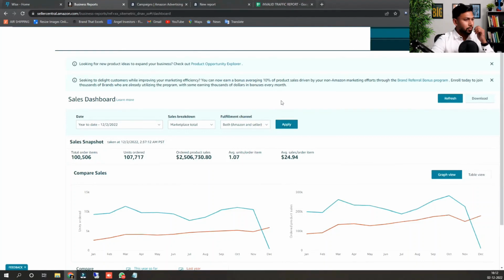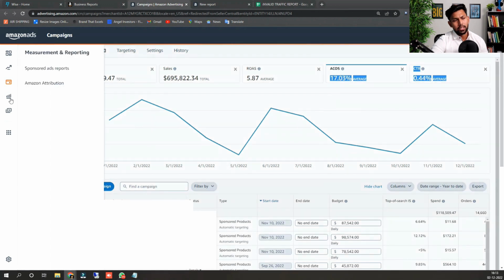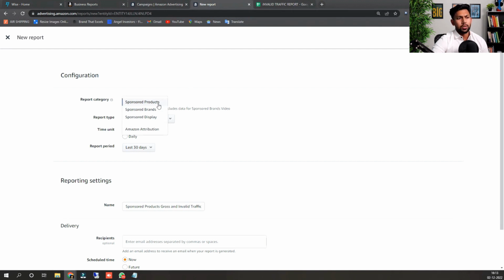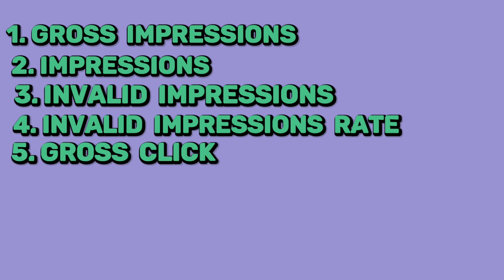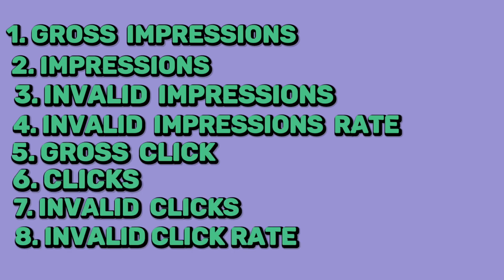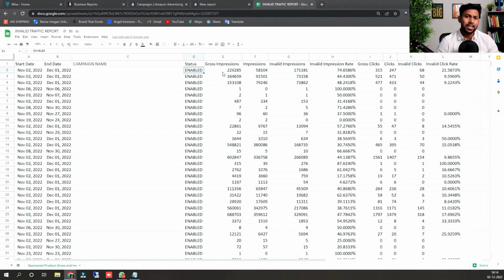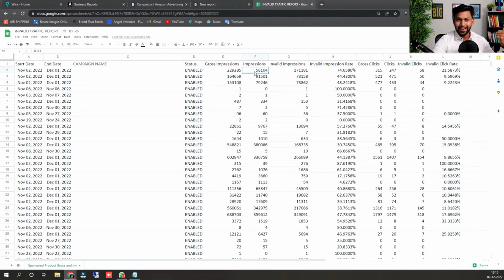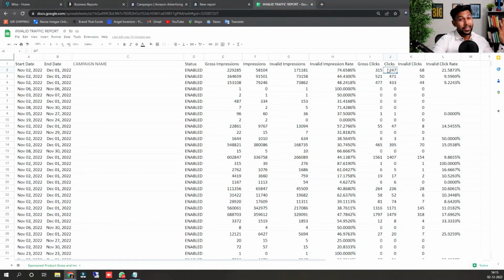𝐥𝐞𝐭 me 𝐦𝐚𝐤𝐞 𝐢𝐭 vey 𝐜𝐥𝐞𝐚𝐫 Today: 𝐈 𝐚𝐦 𝐭𝐡𝐞 𝐦𝐨𝐬𝐭 𝐇𝐨𝐧𝐞𝐬𝐭 𝐏𝐞𝐫𝐬𝐨𝐧 𝐢𝐧 𝐭𝐡𝐞 𝐚𝐦𝐚𝐳𝐨𝐧 𝐜𝐨𝐦𝐦𝐮𝐧𝐢𝐭𝐲 | Amazon Ads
𝐥𝐞𝐭 me 𝐦𝐚𝐤𝐞 𝐢𝐭 vey 𝐜𝐥𝐞𝐚𝐫 Today: 𝐈 𝐚𝐦 𝐭𝐡𝐞 𝐦𝐨𝐬𝐭 𝐇𝐨𝐧𝐞𝐬𝐭 𝐏𝐞𝐫𝐬𝐨𝐧 𝐢𝐧 𝐭𝐡𝐞 𝐚𝐦𝐚𝐳𝐨𝐧 𝐜𝐨𝐦𝐦𝐮𝐧𝐢𝐭𝐲...

well that is what amazon is trying to say with its 𝙂𝙧𝙤𝙨𝙨 𝙖𝙣𝙙 𝙞𝙣𝙫𝙖𝙡𝙞𝙙 𝙩𝙧𝙖𝙛𝙛𝙞𝙘 𝙍𝙚𝙥𝙤𝙧𝙩

Amazon Ads’ traffic quality systems help protect advertiser spend from invalid traffic that includes non-human, fraudulent, or other illegitimate traffic or what we call 𝗕𝗢𝗧 𝗧𝗥𝗔𝗙𝗙𝗜𝗖.

The new metrics provide greater transparency into invalid traffic filtered by Amazon Ads.

let me get into the report and show you